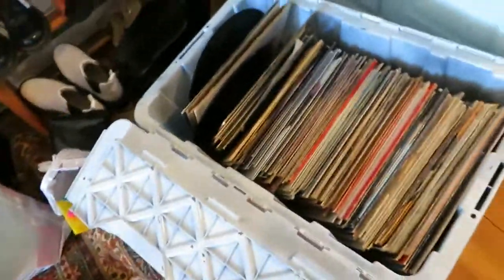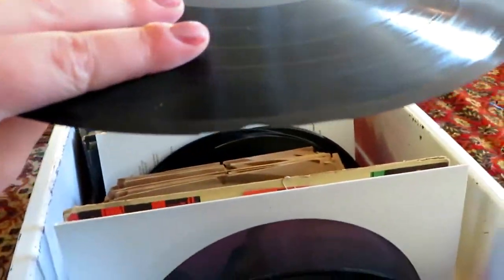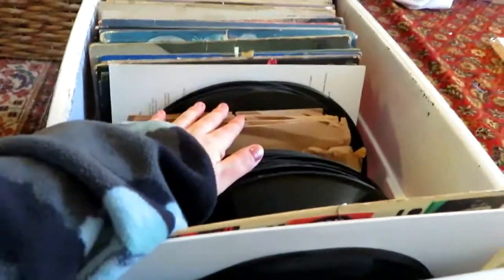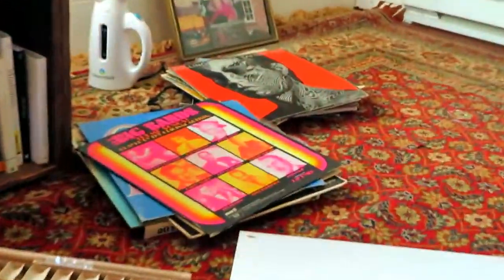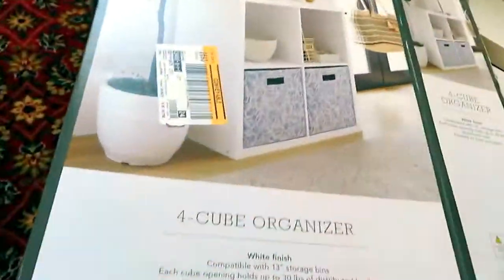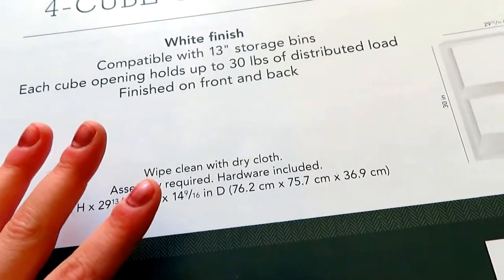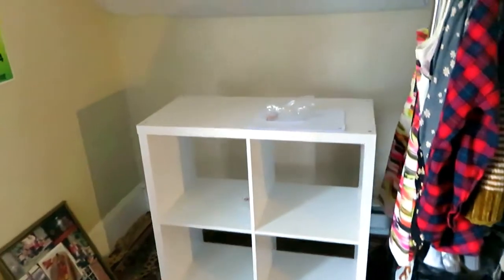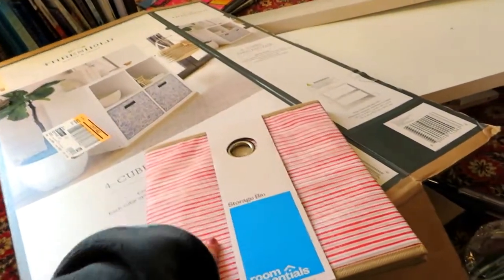How I Store My Vinyl Record Collection🎵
Small to Mini Vinyl Collectors dis ones for you! Gotta start somewhere right?